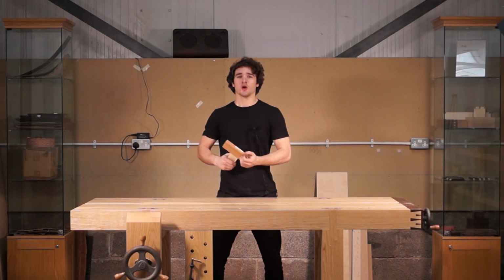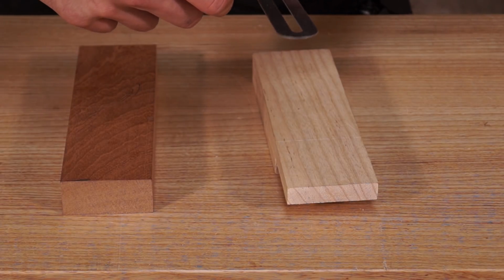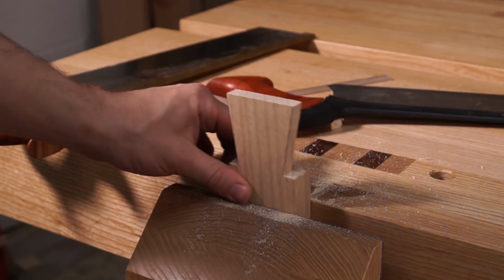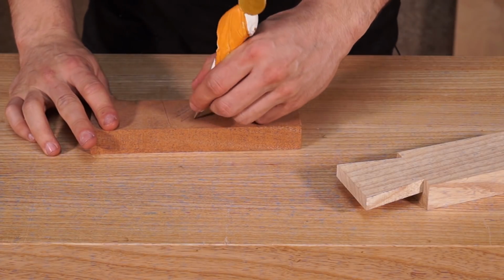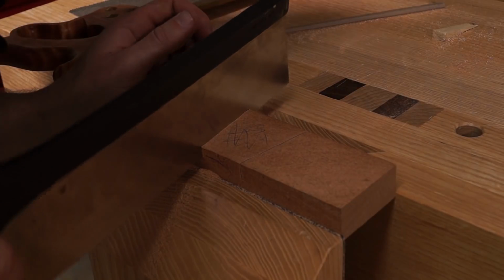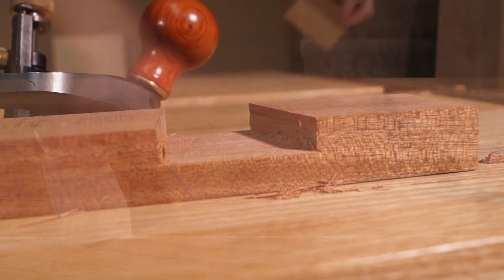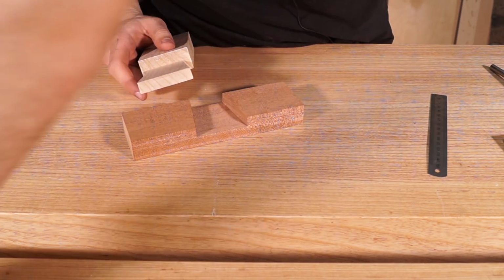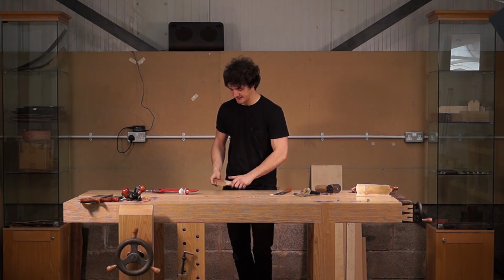How to cut a DOVETAIL HALVING JOINT by HAND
In this video, I show you how to cut a very clean, accurate dovetail halving joint using different techniques and tools. This video should be watched AFTER my previous video:

RECOMMENDED VIDEO:
👉How to cut a CORNER HALVING JOINT by HAND.

PRODUCT RECOMMENDED IN THIS VIDEO:
🔸 veritas-router-plane

👕 Purchase Merchandise - Premium Materials, Quality Design.
🎁 Wishlist - Help us Purchase New Equipment & Resources!
🍺 Send a Tip - Quick, Easy, and Massively Appreciated!